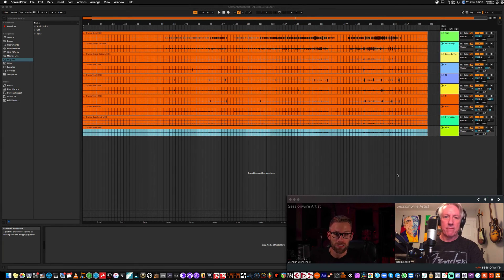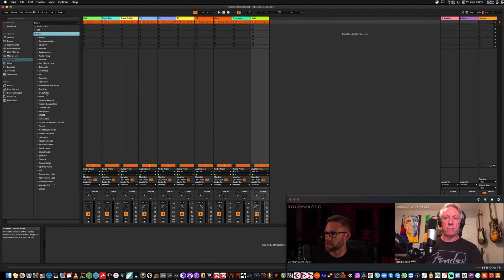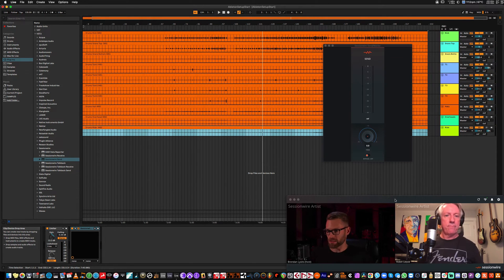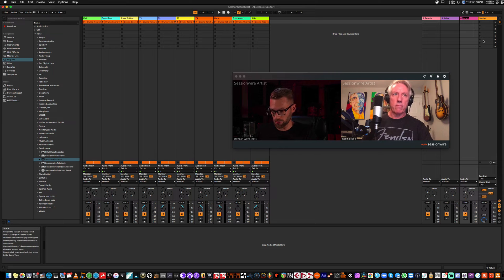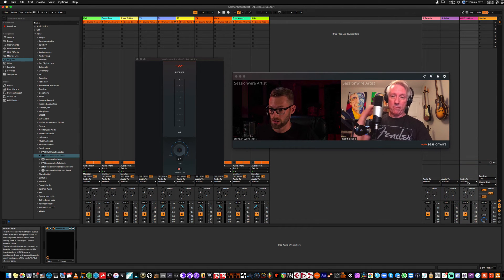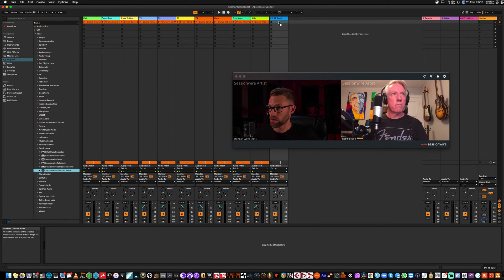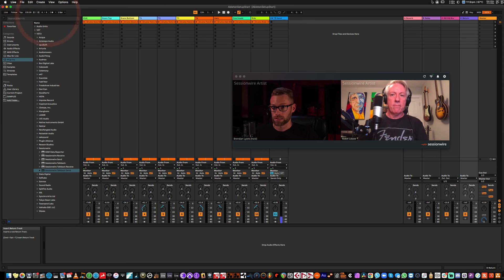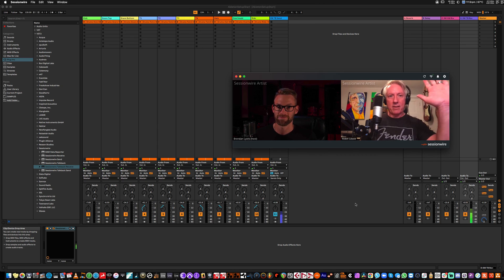Sessionwire Setup | Getting Started with Ableton Live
In this video, Brendan and Robin demonstrate three different ways of setting up Ableton Live to stream audio both to a remote connection and back into Live using the Sessionwire application and Sessionwire plugins.

Sessionwire recommends using the first setup explained - simply placing the Sessionwire Send plugin on the Stereo Out channel of any Ableton Live Session will allow for audio to be streamed to the remote connection.

Leaving the Sessionwire application's settings in their default state will also allow for remote audio to be streamed straight out of a playback device without having to use the Sessionwire Receive plugin.

A more advanced setup at the end of the video should only be used if the user does not have a webcam or must route all Talkback audio in and out of Live.